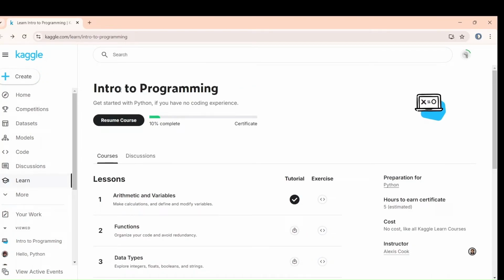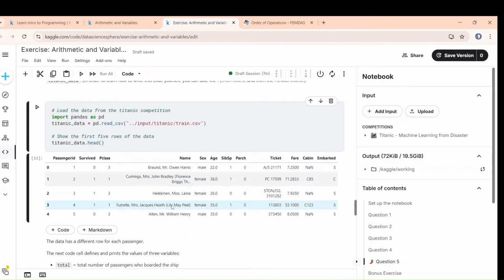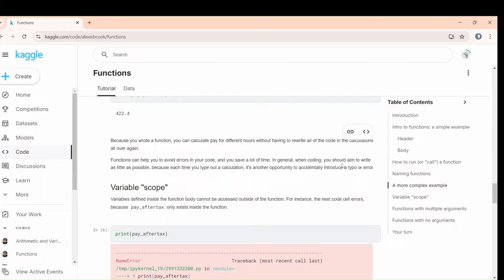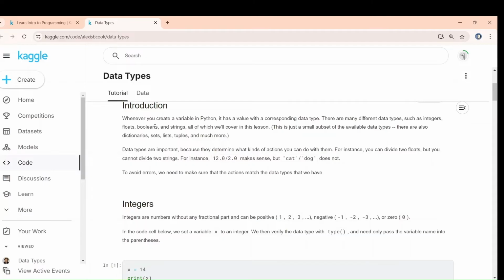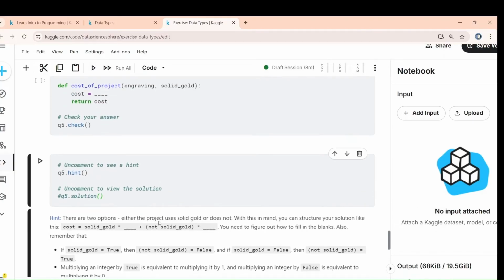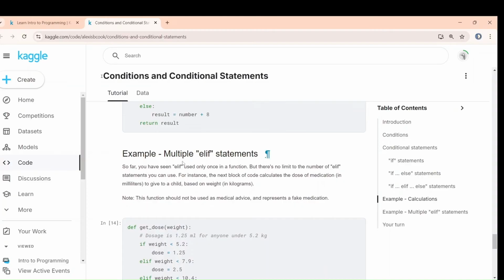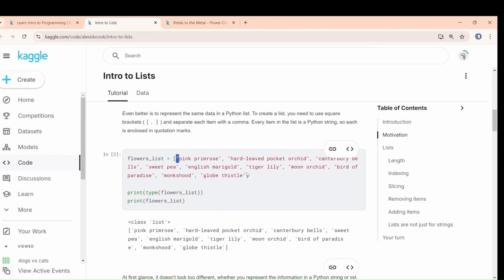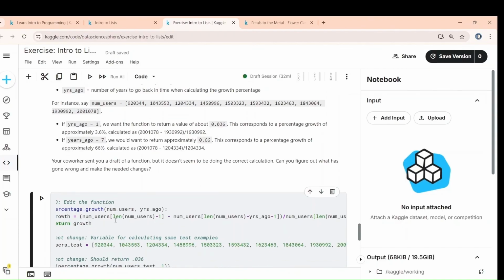Kaggle Learn- Intro to Programming -Complete Course in a Single Video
Kaggle Learn- Intro to Programming-  Arithmetic and Variables

In this video, I have explained the Kaggle exercise- Intro to Programming